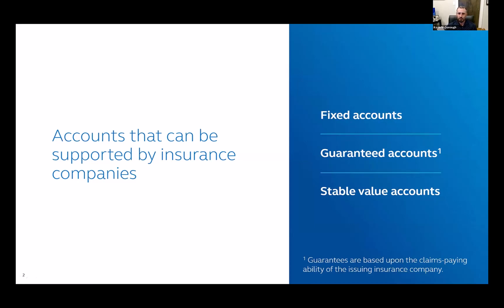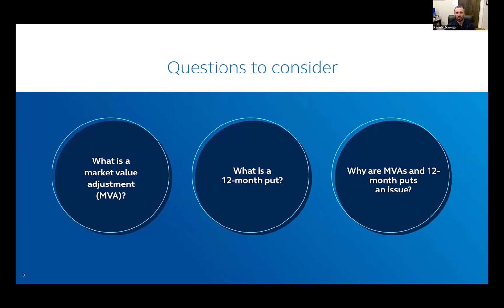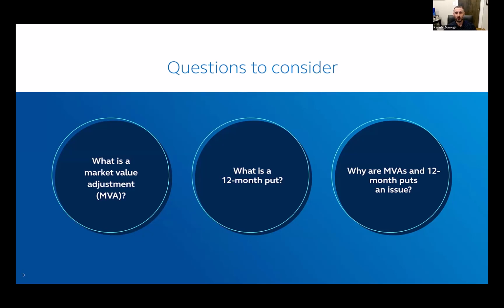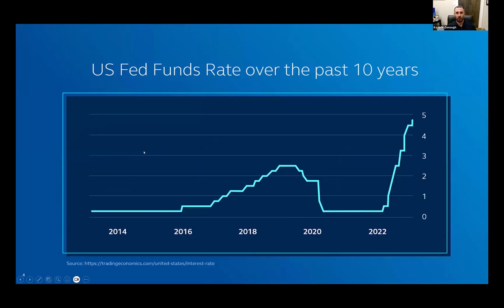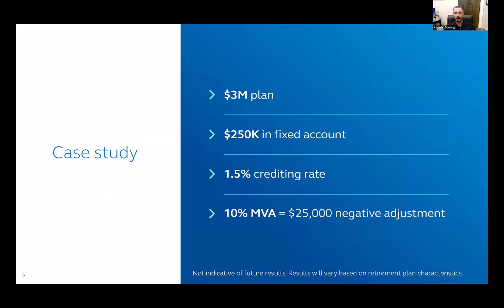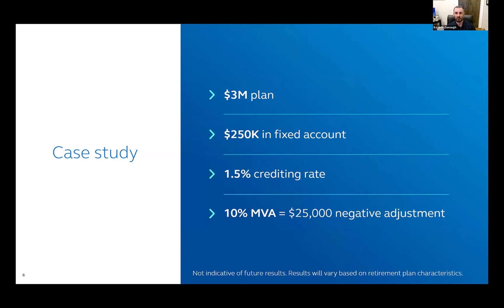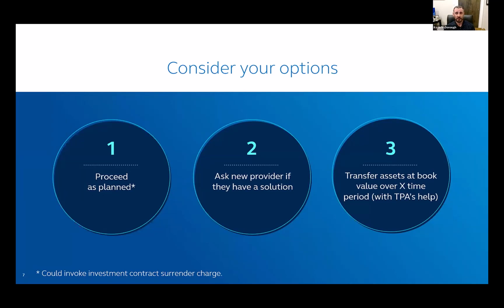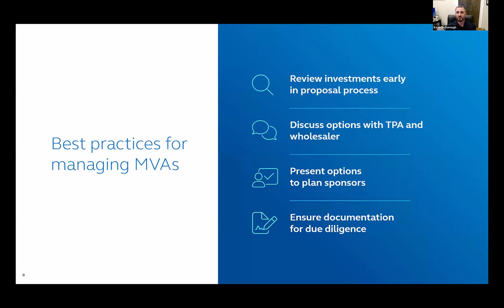Definiti Academy Spring 2024 - Advisor Track - Market Value Adjustments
Market Value Adjustments (MVAs) are typically associated with stable value funds. But when interest rates rise, the value of these investments can be negatively impacted. Learn how to help clients plan for MVAs.

Kevin McDonough
Senior Director of Sales, Pittsburg